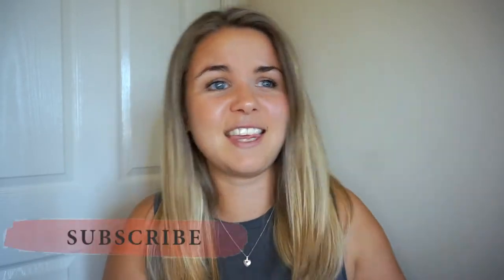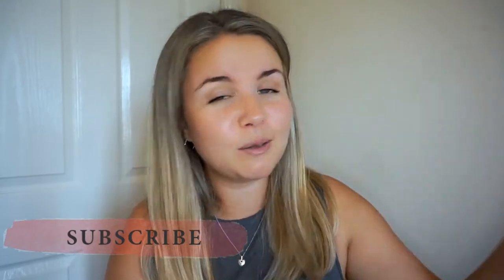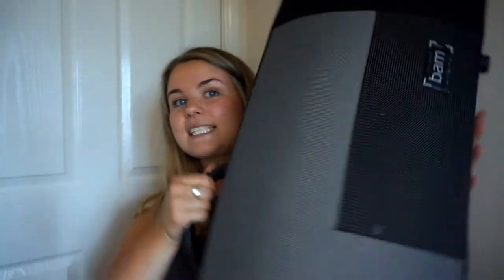WHAT'S IN MY BAG - Viola case edition.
Hey guys! Part 2 of the " What's in my bag". It can be really interesting/helpful to see what other people need in their kit to do their job so I hope you enjoy this little insight into what a professional viola player needs in their day-to-day.

Much love, Heather x

I'm currently accepting online viola, violin, and piano students! I offer private lessons, tutoring, and audition check-ins.

JOHANN SEBASTIAN BACH: SIX CELLO SUITES BWV 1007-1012: Arr. (S. ROWLAND-JONES): VIOLA